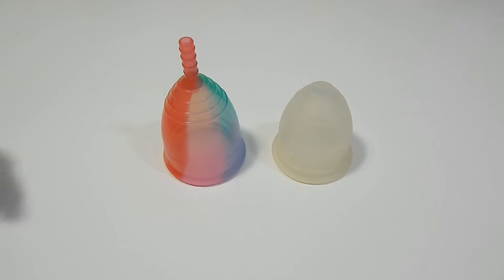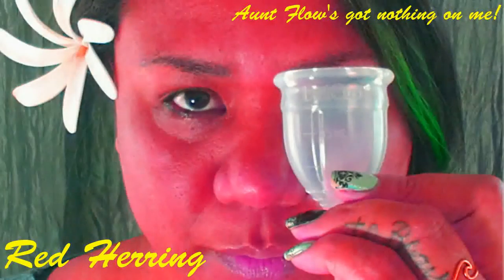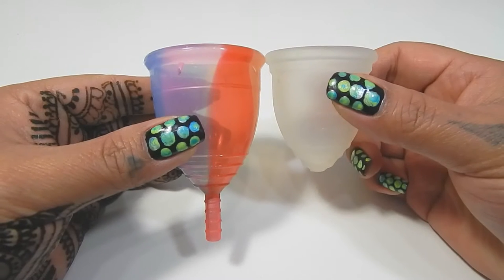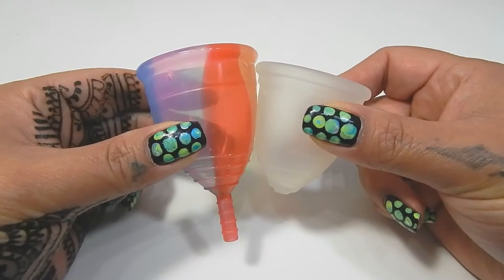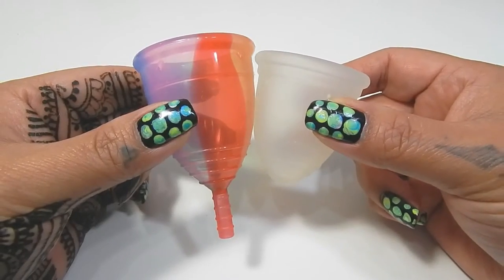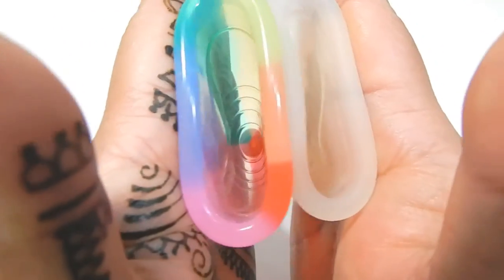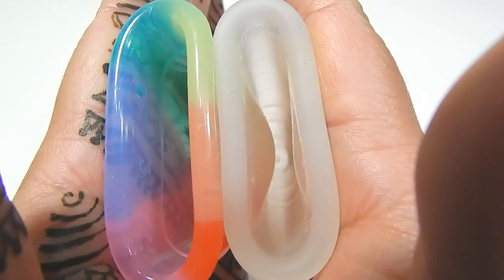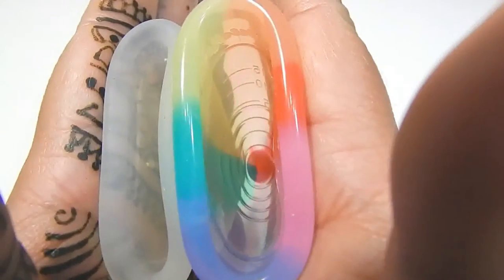Yuuki Rainbow LG vs Ruby Cup MED "Squish Test" - Menstrual Cup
A "Squish" comparison between the Yuuki Rainbow LARGE and the Ruby Cup MEDIUM - Menstrual Cups

***LINKS***
RUMP info: menstrualcupreviews.net
Shop for RUMPS: Menstrualcup.co
Feminine Wear Site: femininewear.co.uk

***DISCOUNTS***
Several Cups & Items: femininewear.co.uk
Several Cups & Items:  Menstrualcup.co